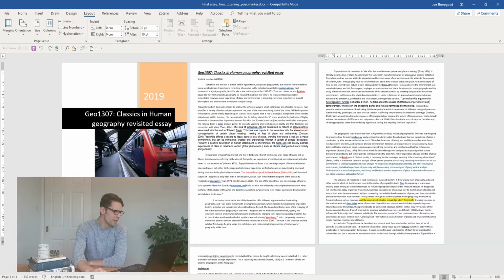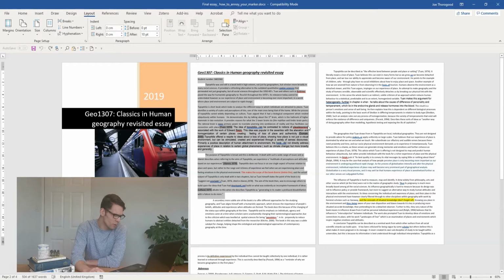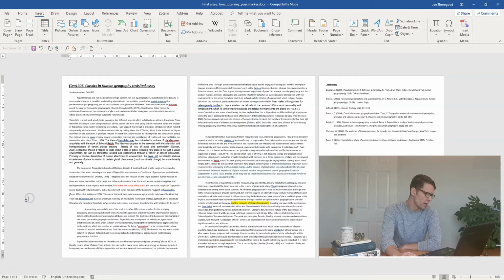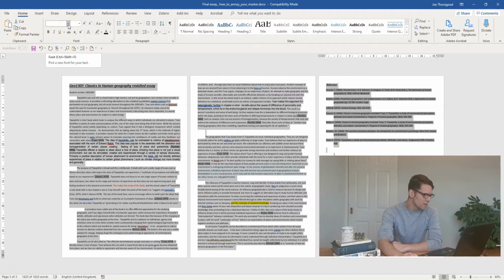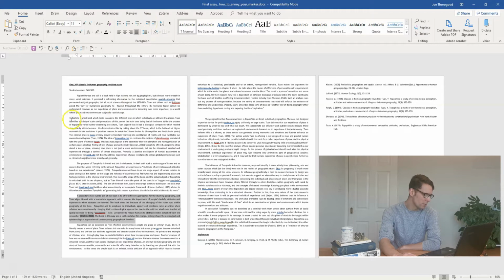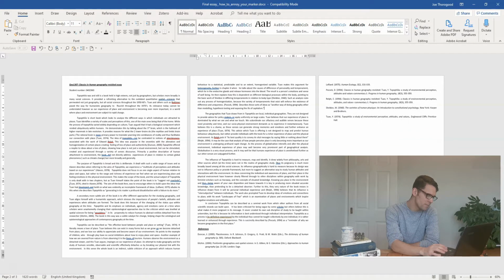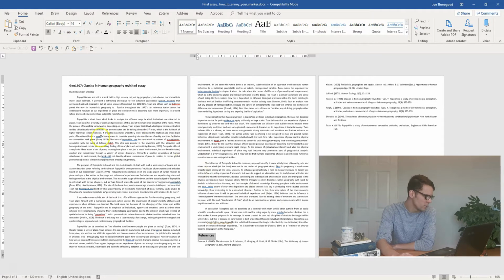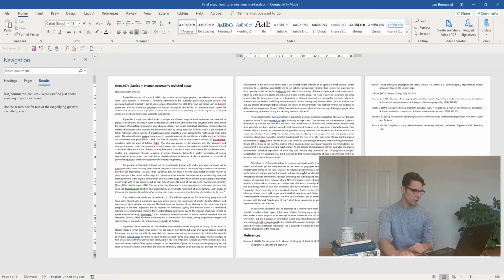How to annoy your marker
A poorly formatted essay is annoying to mark because formatting is simple and quick. It takes seconds to correct a change in font, standardise line spacing and remove the erroneous  double     spaces.

Reading a well formatted essay is like eating at a great restaurant. The cooking is hidden; all you get is the perfectly presented dish. Reading a poorly formatted essay is like getting fast food. The kitchen is chaotic and hard to ignore.

In this video I reformat one of my essays by using Microsoft Word's 'Select All' and 'Find and Replace' functions to quickly format a piece of work.

The files I use can be downloaded They have been through plagiarism software so don't copy them.